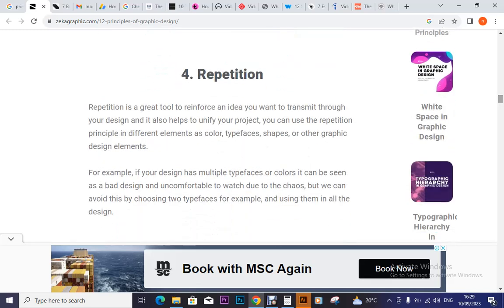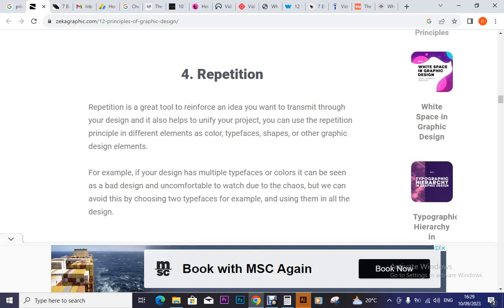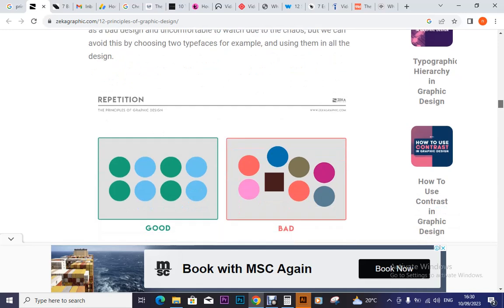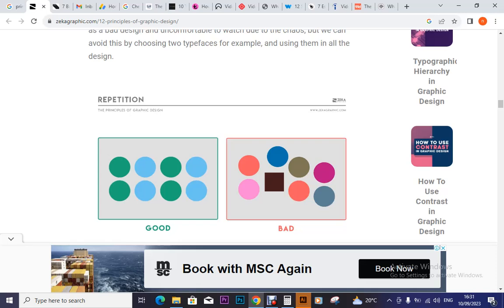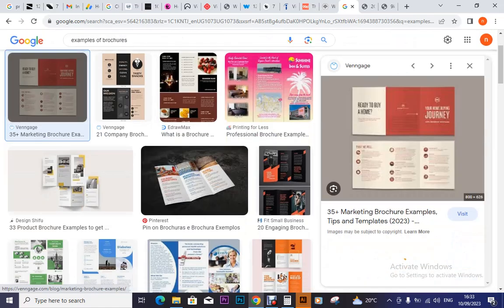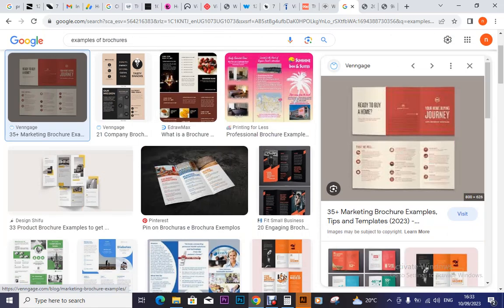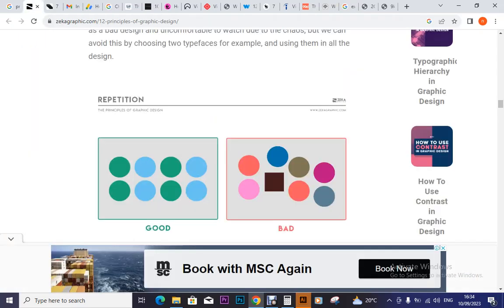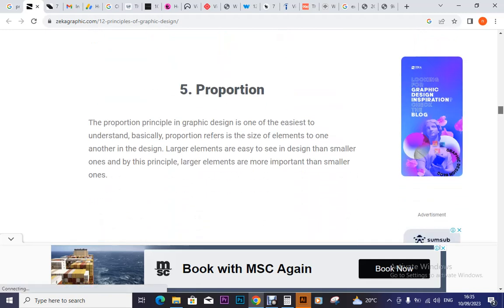Learn The Principles of Design | FREE COURSE Get your deign level to a new Level Graphic Designer 6